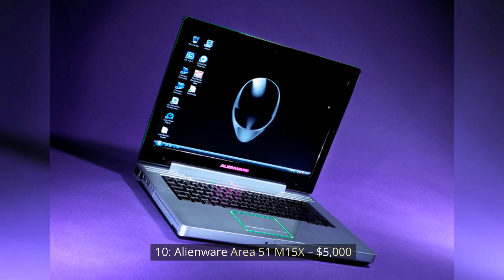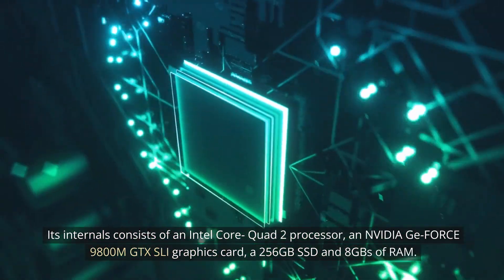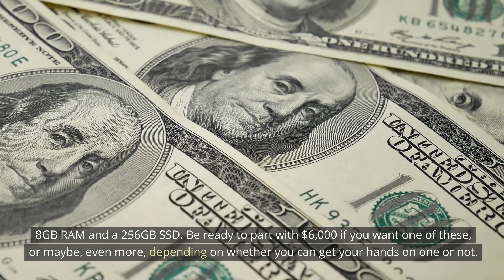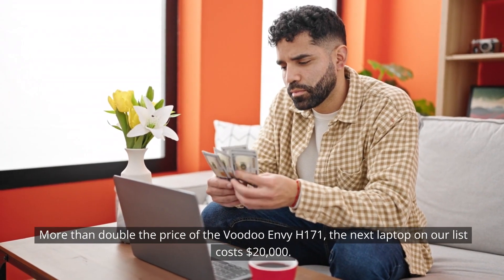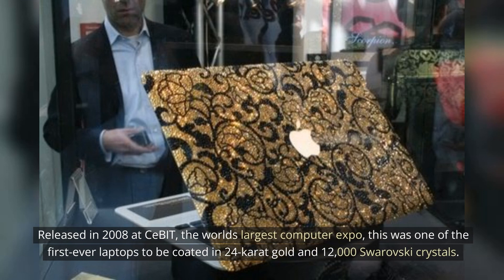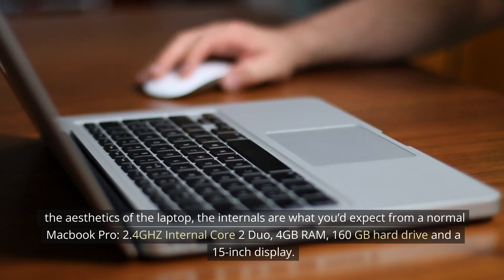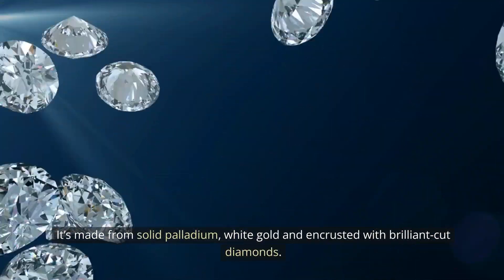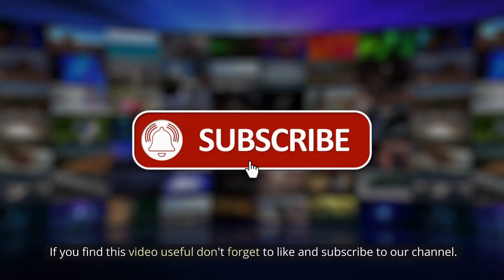Expensive laptops in the world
"Get ready to explore the pinnacle of technology and opulence in our YouTube video featuring the most expensive laptops in the world. We'll take you on a journey through the realms of cutting-edge innovation, premium materials, and jaw-dropping price tags.

From sleek and powerful machines adorned with rare materials to custom-built laptops that push the boundaries of performance, we'll showcase the epitome of luxury computing. Discover the impressive specs, unique features, and the exclusivity that comes with owning one of these extravagant devices.

Join us as we dive into the world of luxury laptops, each a masterpiece of engineering and design. Whether you're a tech enthusiast, a connoisseur of high-end gadgets, or simply curious about the heights of luxury technology, this video is your passport to a realm where luxury meets computing excellence."